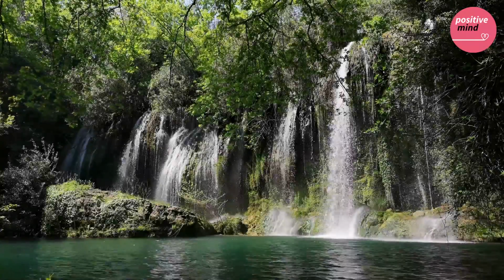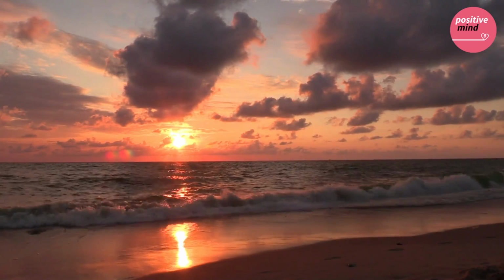15 Minute Guided Meditation For Finding Inner Peace And Serenity - Calming Music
This 15-minute long guided meditation will help you find inner peace and serenity, relieve stress and make you feel enlightened.

To get the most out of this meditation, find a cozy place in a quiet room, shut the door, and turn off your mobile phone to avoid any distractions. It will be much easier to relax, and enjoy the meditation.

Make yourself comfortable in an armchair, or lie down on a yoga mat. The more comfortable, the easier it will be to unwind. If possible, put on your noise-canceling headphones, start this guided meditation, and shut your eyes.

This guided meditation is an easy-to-follow series of commands that will bring you to a state of vibrant stillness. Simply relax and follow the instructions.

During the meditation your pulse will slow down, your body will relax and your mind will become focused and calm. After the session, you'll feel invigorated and relieved. The more you practice and listen to guided meditations, the quicker and deeper the meditation will take you.

🎥 If you enjoyed this guided meditation and would like to download it, so you can listen to the lesson whenever you like, you can purchase this high-quality video in MP4 format and download it to your PC, laptop or tablet from our Positive Mind web store

Our guided meditation videos are created to help people relax and feel inspired.

This video was created with the intent to inspire people. If you are the legal content owner of any material in this video and would like it removed, please message us.